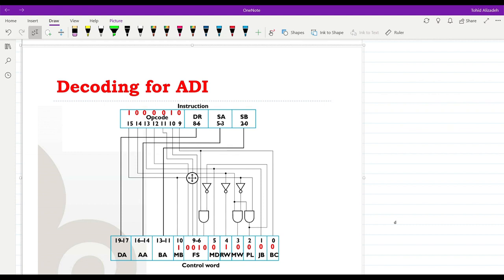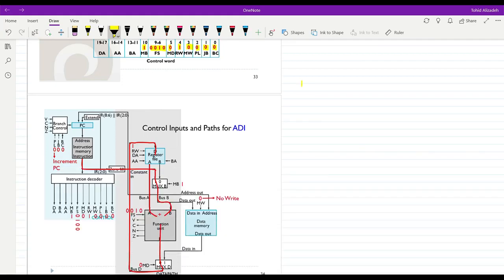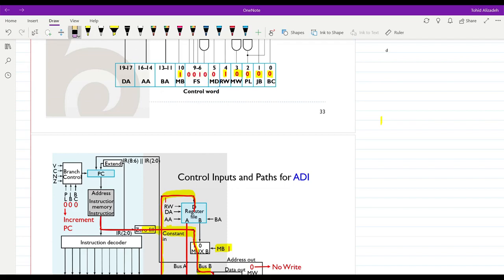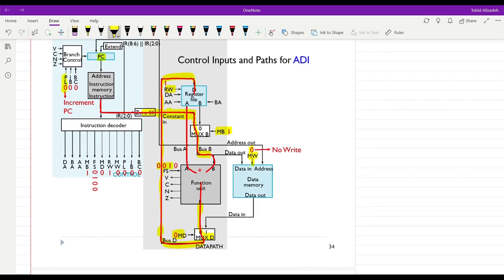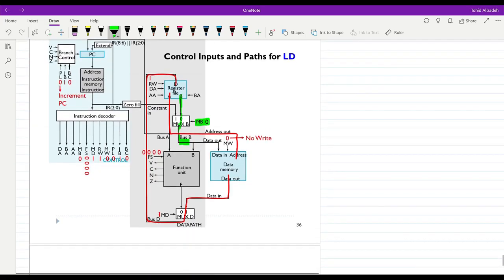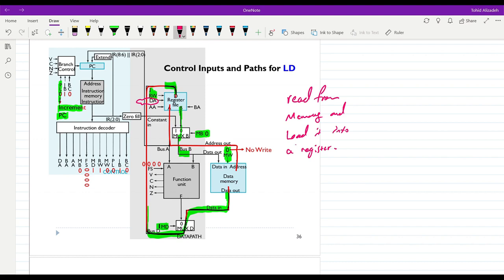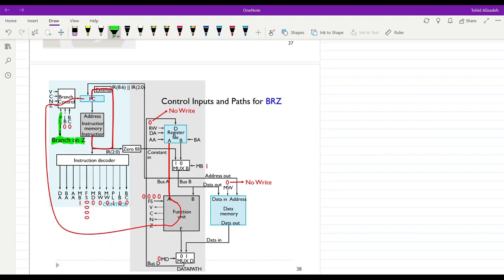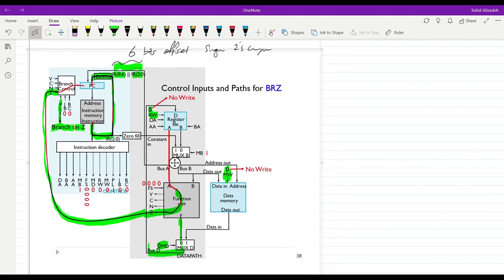Microcontrollers - Lecture 23-24.6 - Slides 33-38: Instruction Decoding for ADI, LD, BRZ